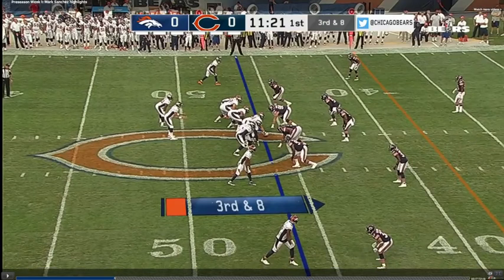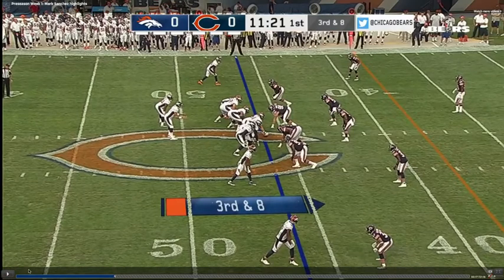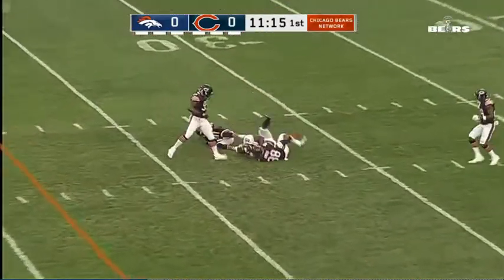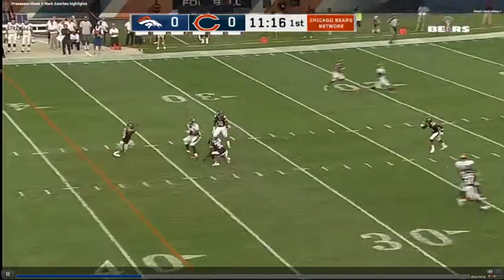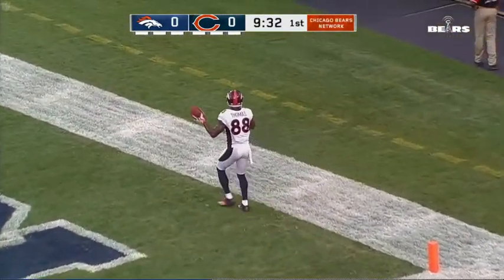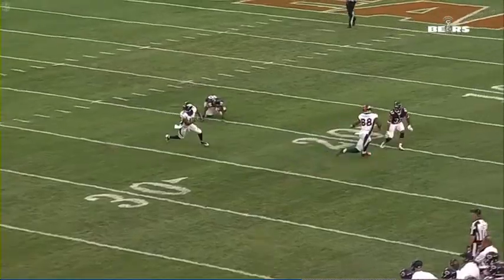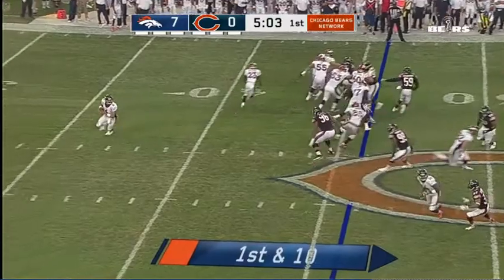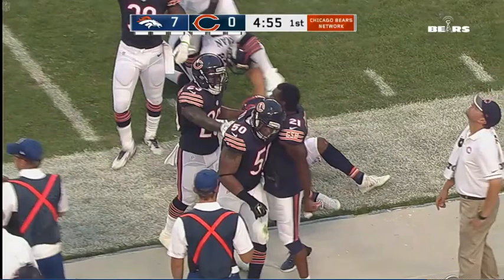Mark Sanchez Solid in Debut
Mark went 10-13 for 100 Yards as his quest to become the starter remains alive and well.

Links

The videos posted here are not hosted on this server and the original video content is not considered the property of QB Film Room. Videos are used on this site for editorial and educational purposes only and QB Film Room and it’s staff do not claim ownership of any original video content. QB Film Room and its staff do not use said video clips in advertisements, marketing or for direct financial gain. All video content in each clip is considered owned by the individual broadcast companies.